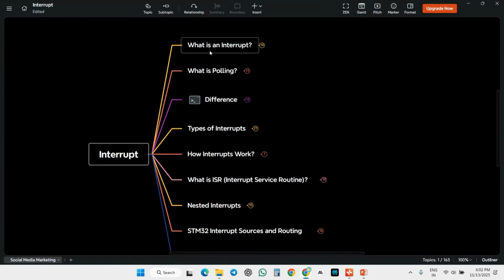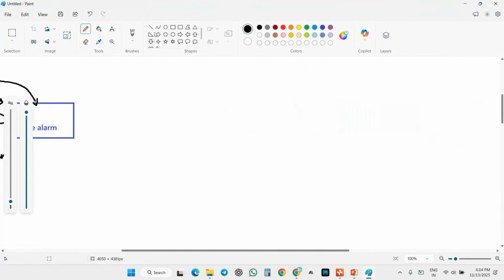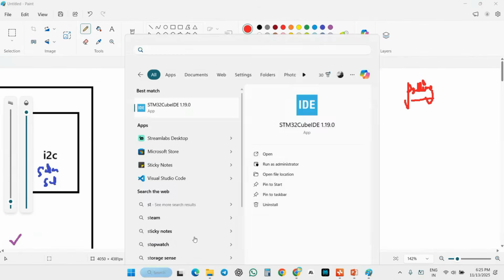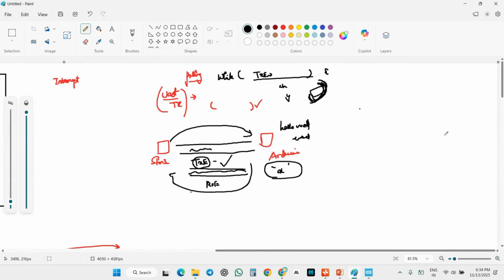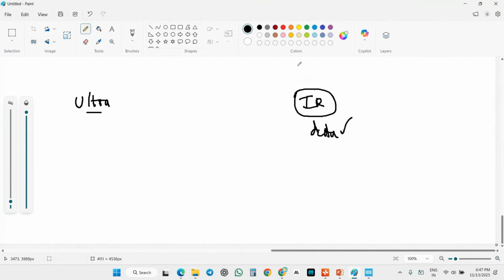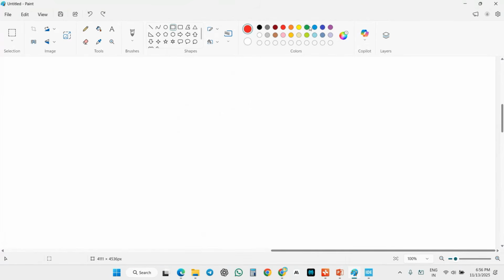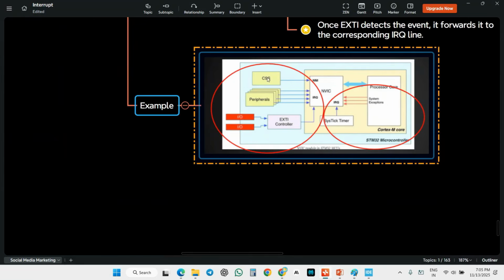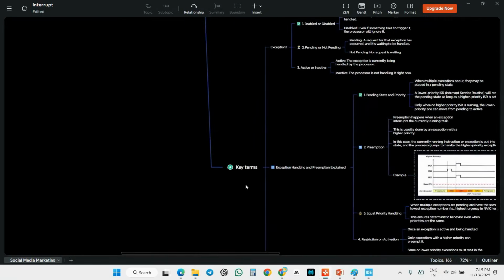“Interrupts in Embedded Systems — EXTI, NVIC, ISR, Vector Table Made EASY!”